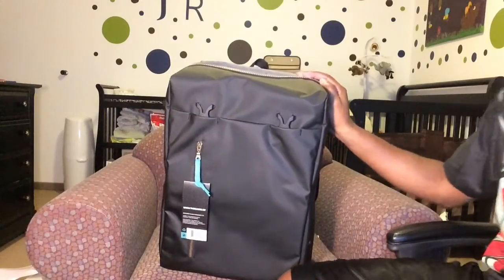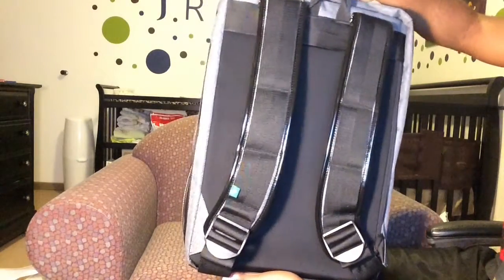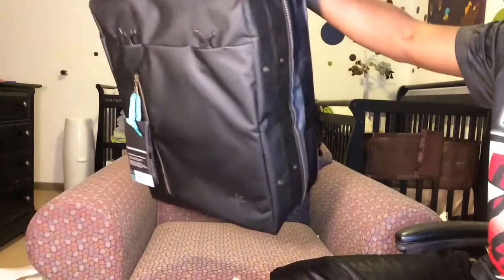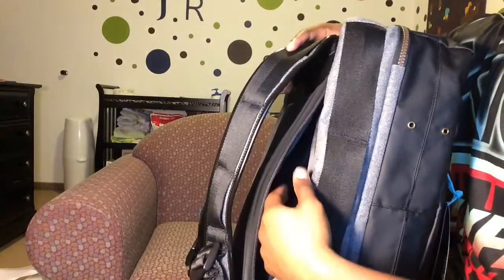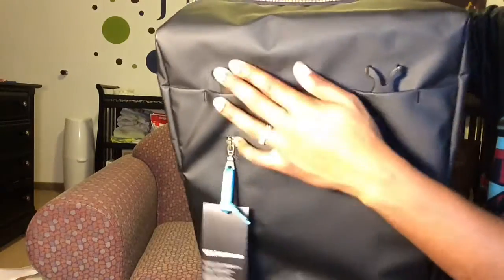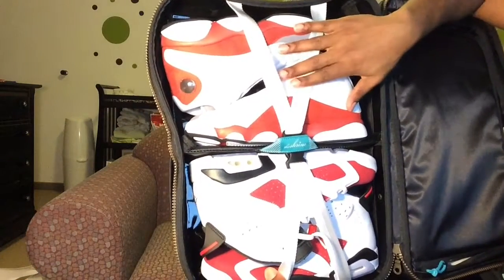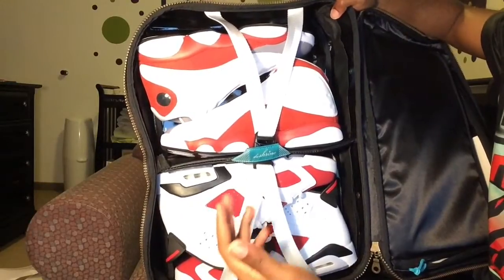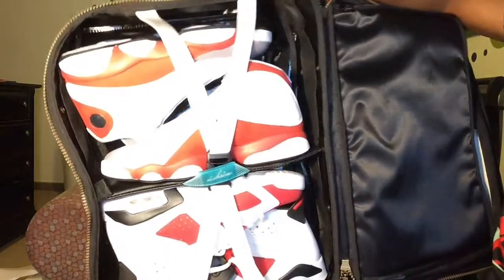SHRINE WEEKENDER SNEAKER BACKPACK IN-DEPTH REVIEW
The Shrine sneaker backpack is a weekend travel pack designed with two large dedicated sneaker compartments for your limited edition kicks. It also has storage for all your important accessories: caps, watches, jewelry, and tech. Whether flying to another city or just staying with friends a few hours away, your gear will always be ready.